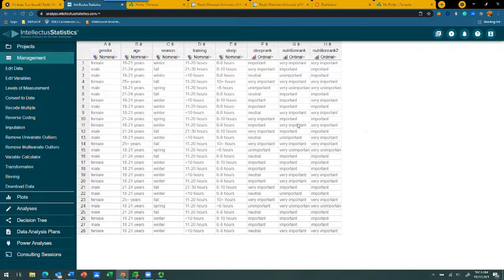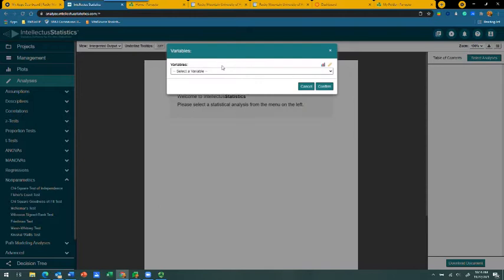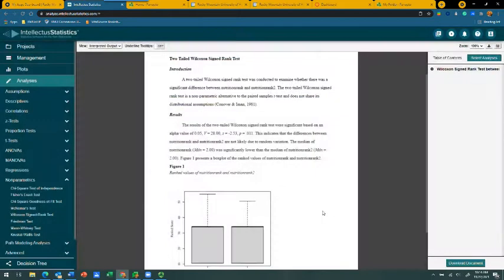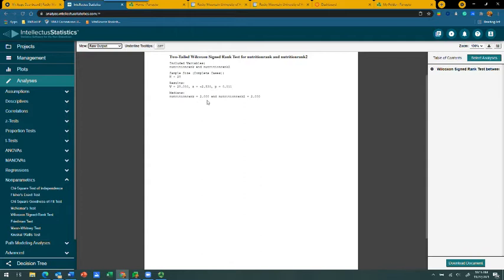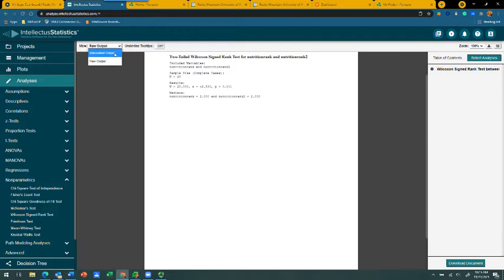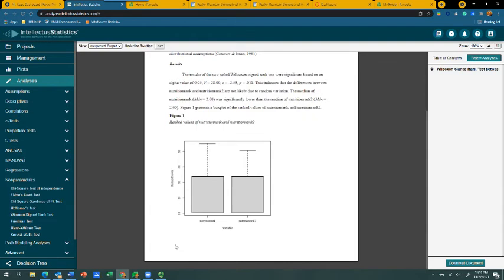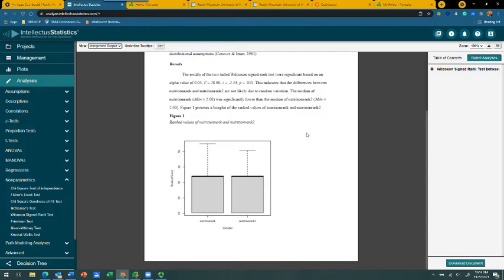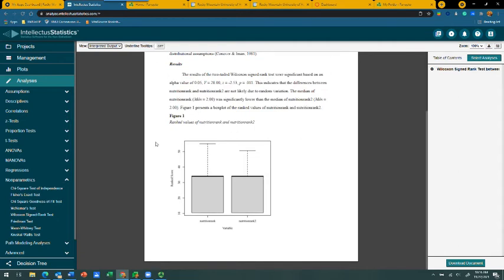Wilcoxon Signed Rank Test